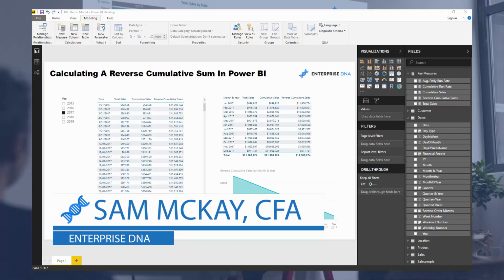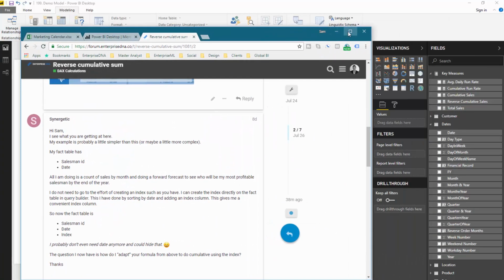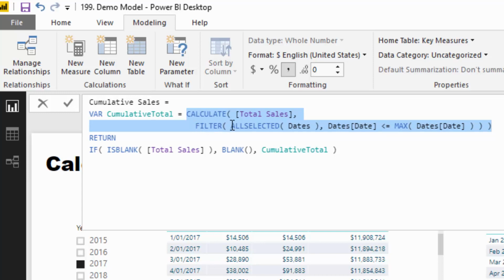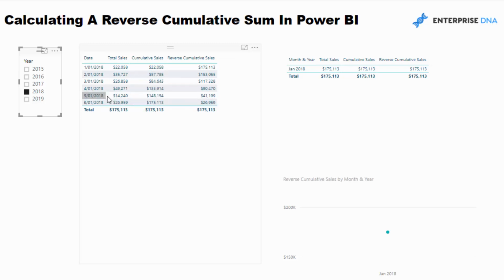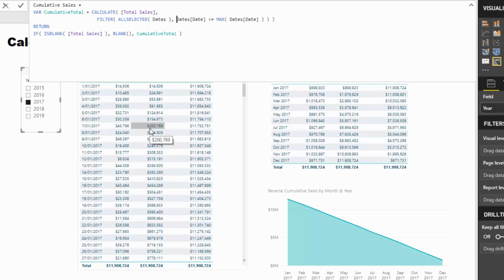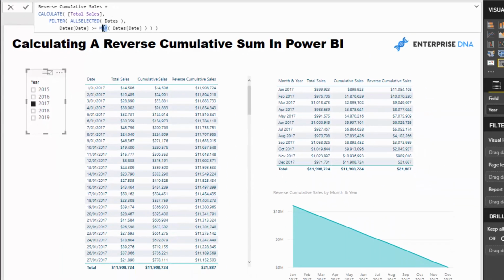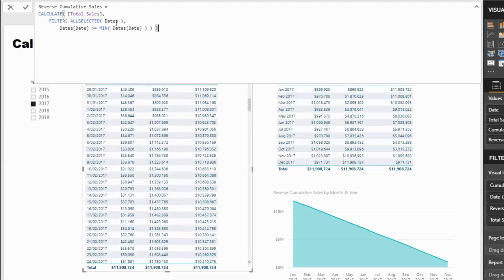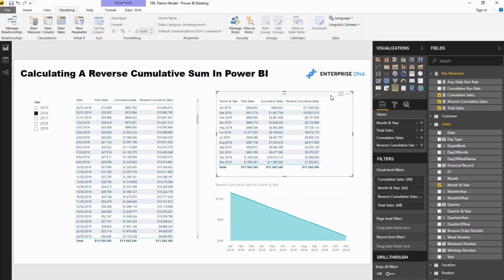Calculate A Reverse Cumulative Total In Power BI Using DAX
This is a unique one, but a really interesting way to change around the cumulative total pattern within Power BI.

During this tutorial, I will showcase to you how to calculate a reverse cumulative sum.

Enjoy reviewing this one.

Sam

Video Details
0:17 - introduction to reverse cumulative total
1:40 - cumulative total pattern
2:50 - how to calculate a reverse cumulative total
3:40 - using MIN or MAX to calculate the reverse cumulative total

How To Calculate Budget Or Forecast Results Cumulatively In Power BI